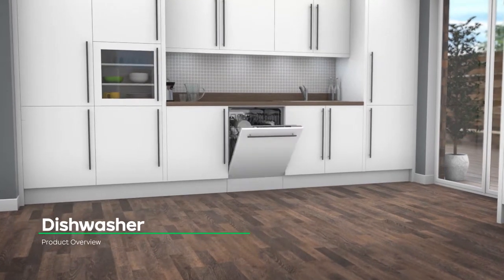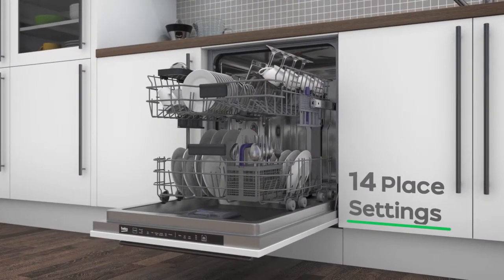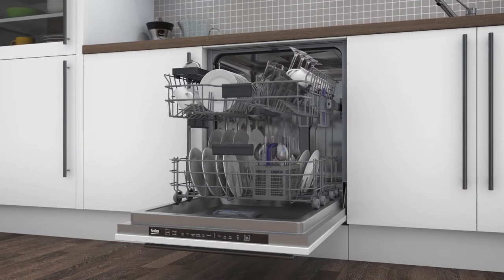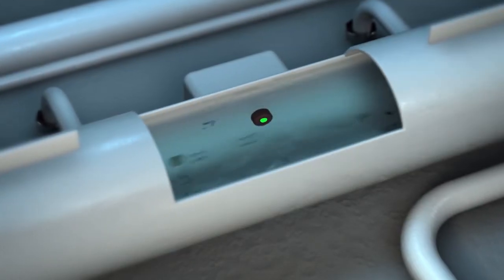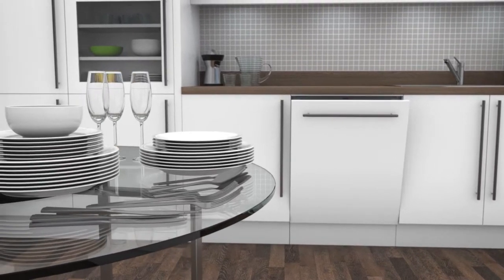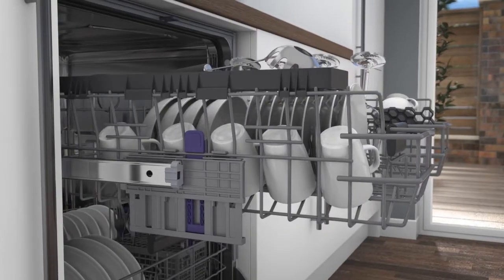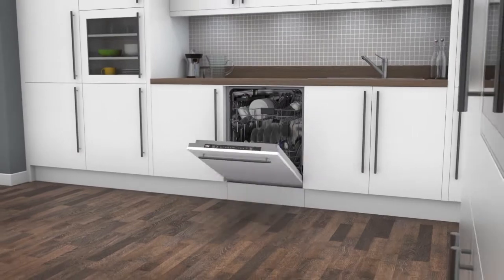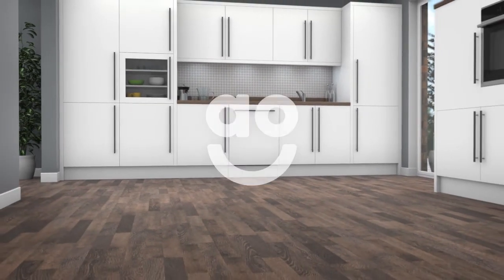Beko Dishwasher DIN16430 Product Overview | ao.com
Find out more about the DIN16430 integrated dishwasher from Beko in our short product video. The height adjustable upper basket makes it easy to load larger items. See how the auto programme helps you to save time and energy.